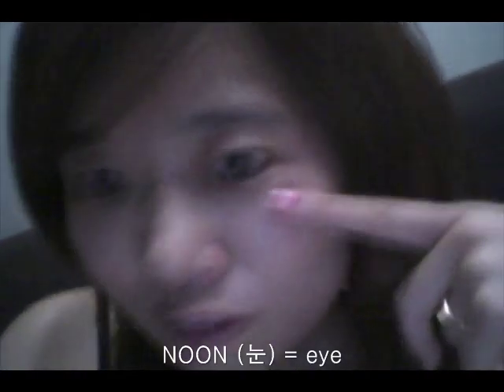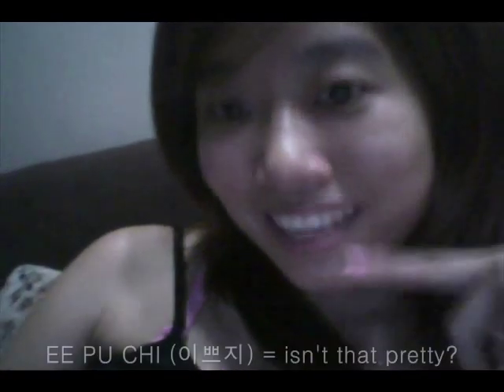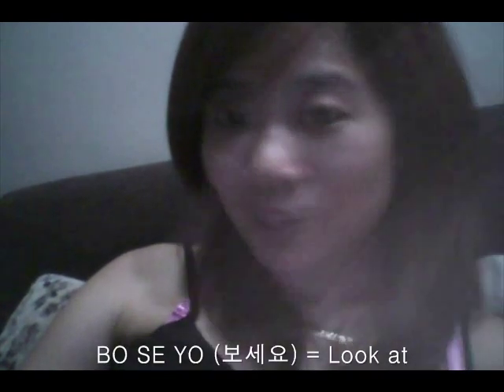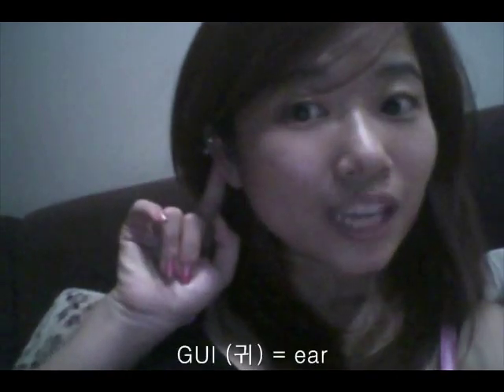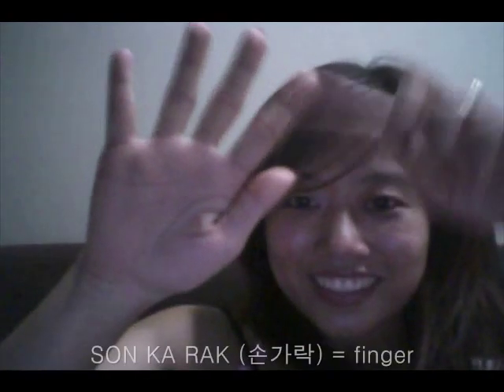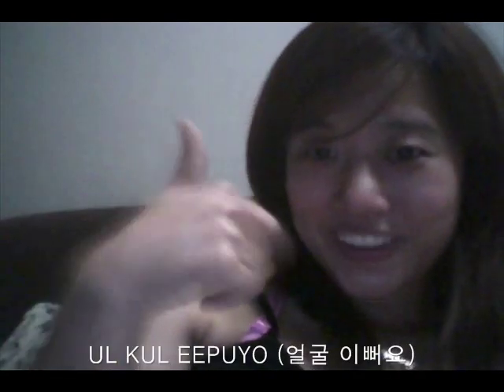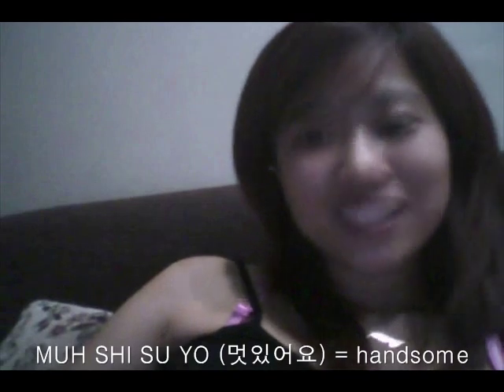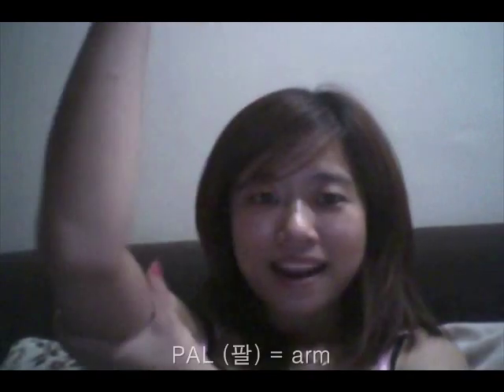Lily's Korean Language 101 Lesson 4 (Body Parts1)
Let's Keep learning KOREAN!!!